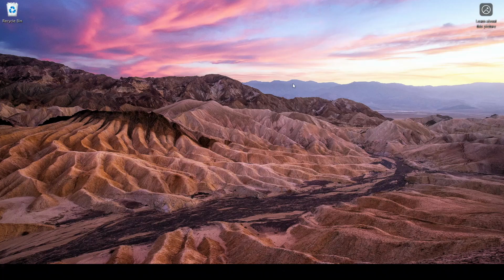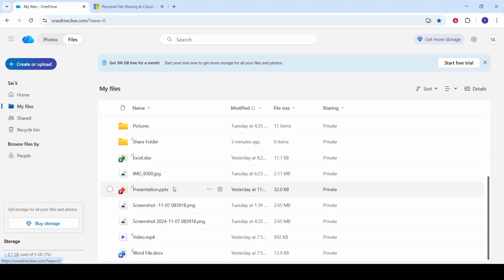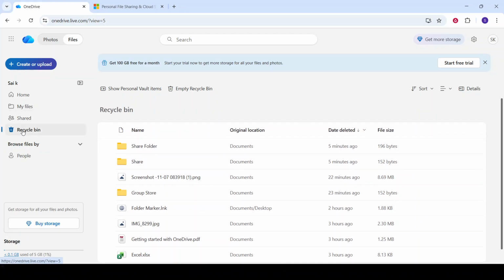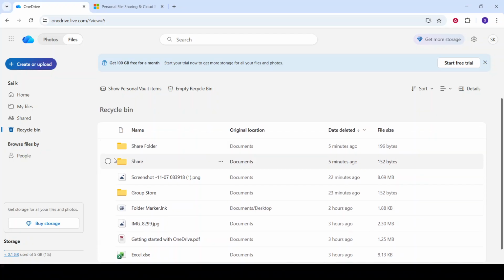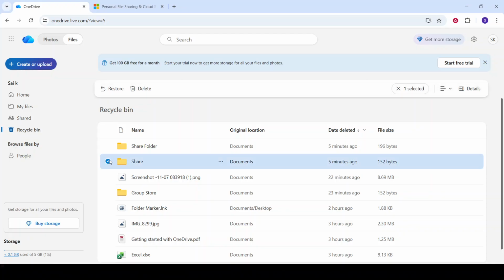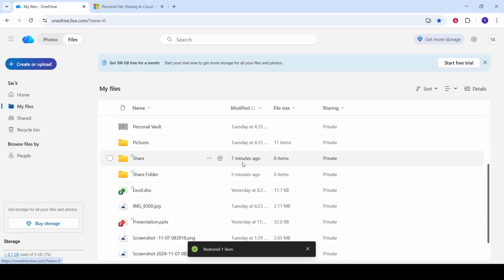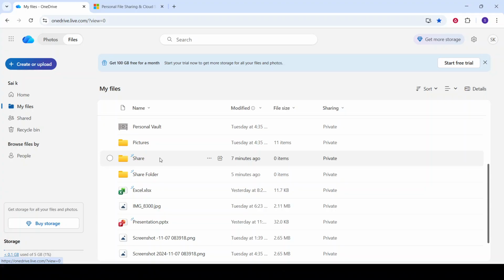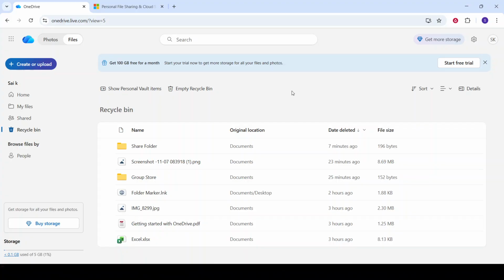How to Recover a Deleted File or Folder in Onedrive 2026 (Step By Step)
Learn How to Recover a Deleted File or Folder in Onedrive in this video.

In This Video, We'll Show You 👇
Onedrive Deleted File Recovery
Recover Deleted Folder On Onedrive
Onedrive File Recovery
Recover Files From Onedrive
How To Restore Deleted Files On Onedrive
Onedrive Restore Deleted Files
Onedrive Deleted Files
Recover Deleted Files On Onedrive
Onedrive File Recovery Tutorial
How To Recover Deleted Files
Restore Deleted Files
Onedrive Recycle Bin
Onedrive Data Recovery
Recover Permanently Deleted Files On Onedrive